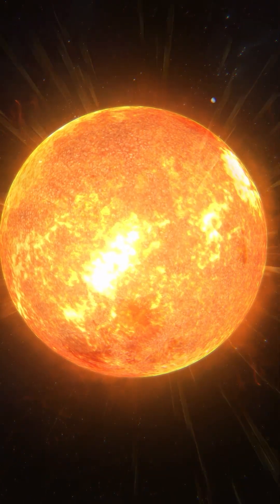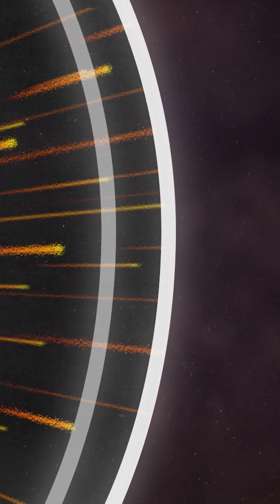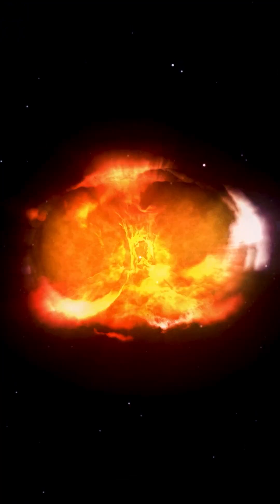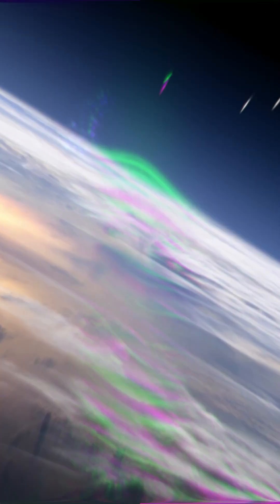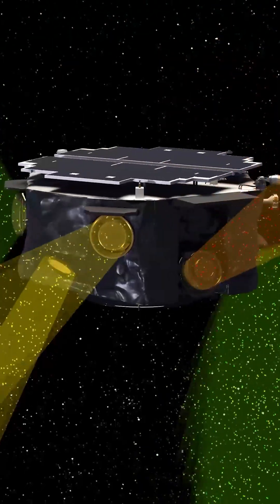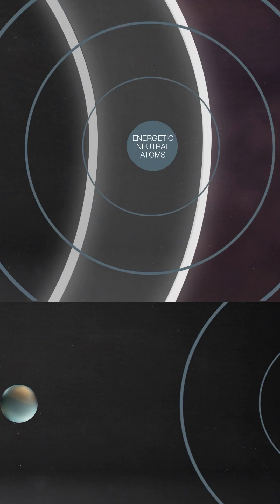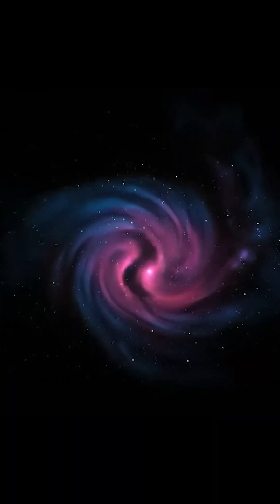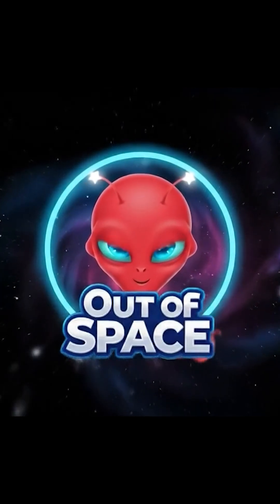The Heliosphere : Our Sun's Invisible Shield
Our Sun is more than a star; it's the architect of our home in the cosmos. It constantly breathes a million-mile-per-hour solar wind, inflating a vast, protective bubble around our entire solar system: the Heliosphere.

This invisible shield deflects deadly cosmic rays from distant supernovas, creating a safe harbor in space that allowed life on Earth to flourish. Without it, we wouldn't be here. Yet, its true shape and size remain one of humanity's biggest mysteries. Is it a sphere, or stretched out like a comet's tail?

A new NASA mission, IMAP (Interstellar Mapping and Acceleration Probe), has just launched to finally answer these questions. It's the cosmic cartographer that will draw the first complete blueprints of the shield that protects us all.

What do you think we'll discover at the edge of our solar system?